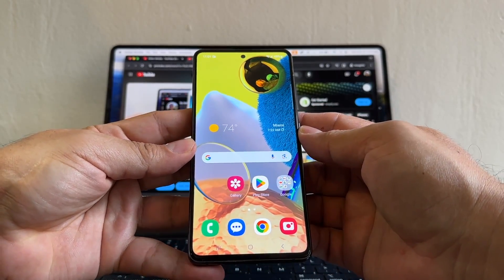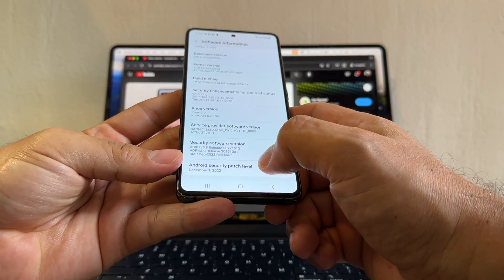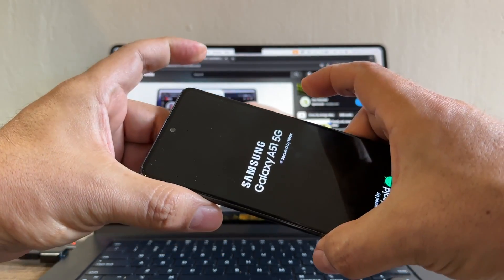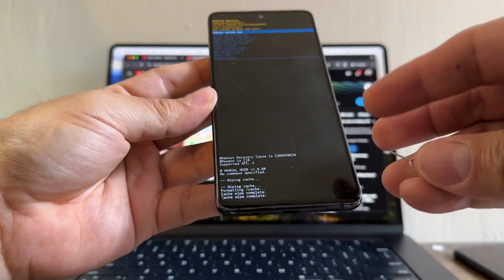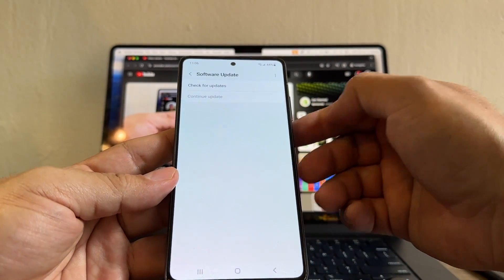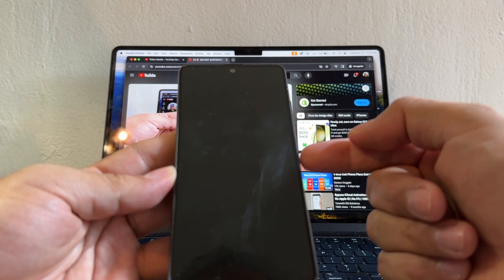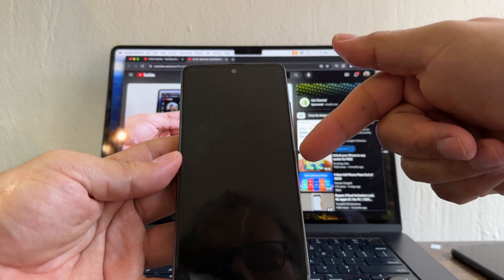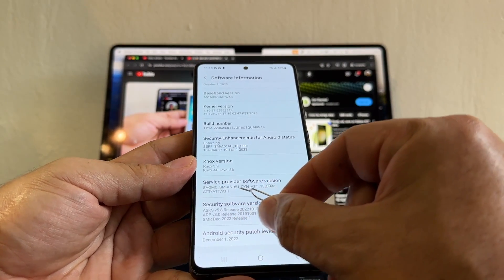SAMSUNG ANDROID RECOVERY - WIPE CACHE PARTITION - SOFTWARE UPDATE INTERRUPTED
This is the error we got: "Software Update Interrupted"
No update is available for your device at this time. Please try again in 24 hours. We will try to fix that error by accessing Samsung Android Recovery & Wipe Cache Partition, if that doesn't fix it, please use a SIM card from another carrier, if that fails you will need to fix the right frimware for your device, download it and then flash it to you device using ODIN.